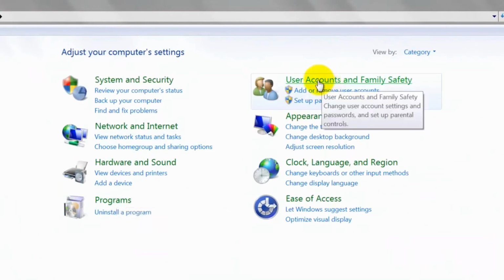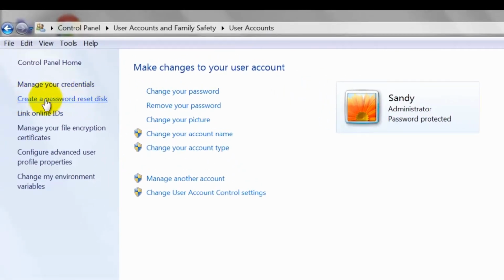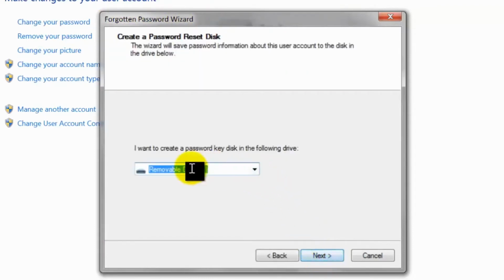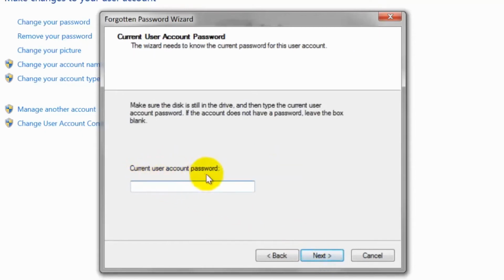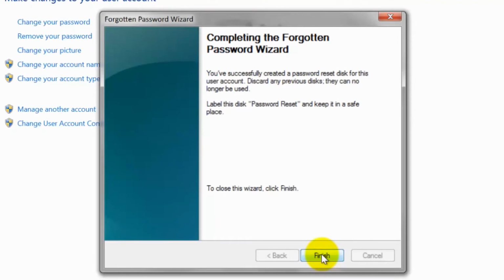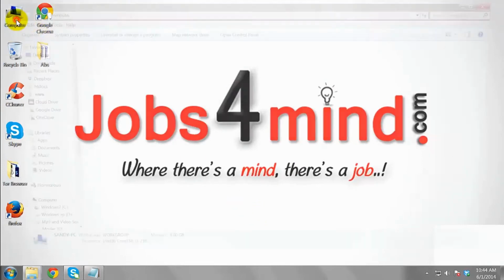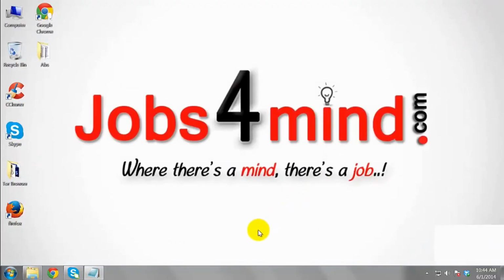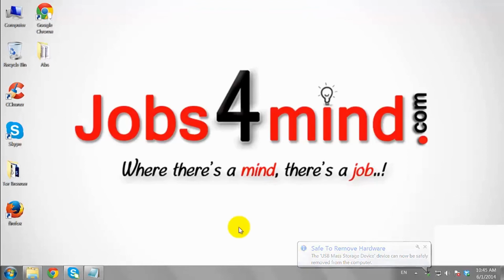How to Create Password Reset Disk in Windows 7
How do I Create a Password Reset Disk in Windows 7?
1. Insert a Removable Disk Into Your Computer, Such as a Flash Drive.
2. Click on the "Start" Button, and Then Select "Control Panel."
3. Click on "User Accounts and Family Safety."
4. Select "User Accounts."
5. Click on "Create a Password Reset Disk" From the Left Pane of User Accounts.
6. The Forgotten Password Wizard Will Display on the Screen.
7. Click "Next" in the Wizard, and Select Your Removable Disk From the Drop-down Window.
8. Click “Next” Again to Continue.
9. Type in Your Current Windows 7 Password, and Then Click "Next."
10. Click on "Finish."
11. As You Can See, a New File Has Been Saved on Your Removable Disk.
12. Now, Disconnect the Removable Hardware From Your Computer, and Store It in a Safe Place.
13. You Will Need Your Removable Disk in the Event You Forget Your Windows 7 Password.
This is How You Can Create Password Reset Disk in Windows 7